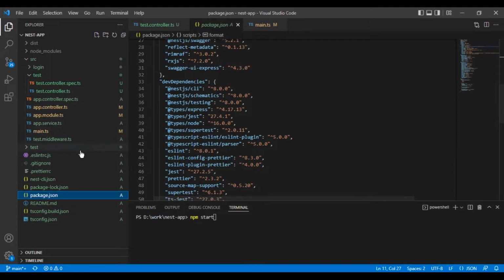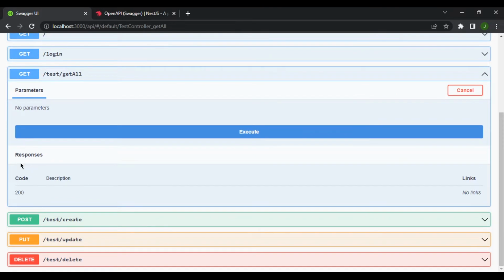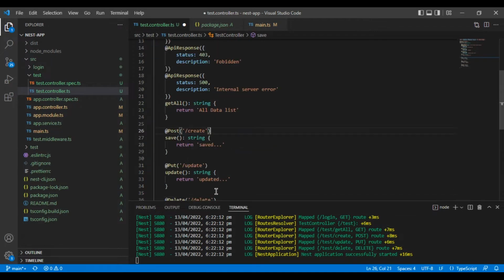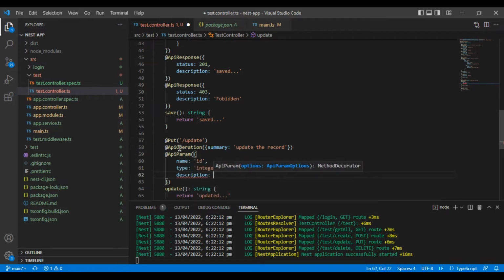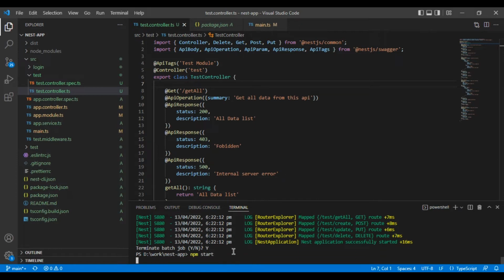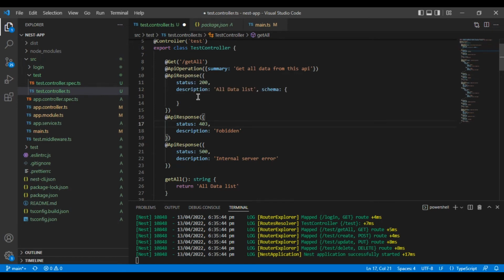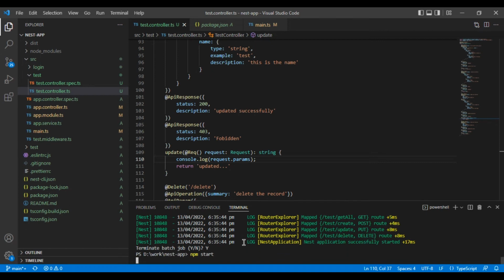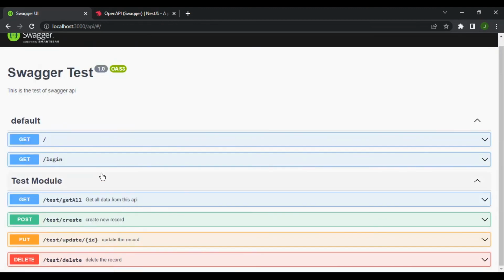How to create swagger UI in NestJS application | Swagger UI Express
Hello Everyone,

In this video we will see how to add swagger UI in NestJs application
for all REST APIs methods I have covered in simple way and short time

How to create swagger UI in NestJS application | Swagger UI Express | NestJs Open API | NestJs